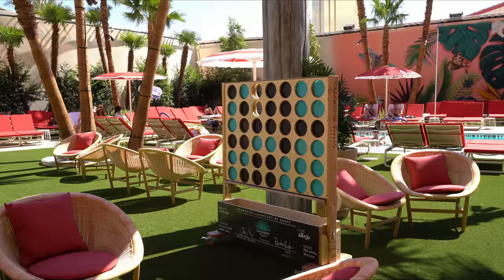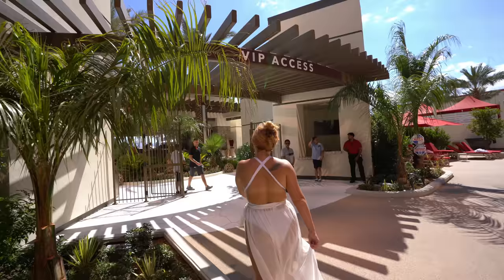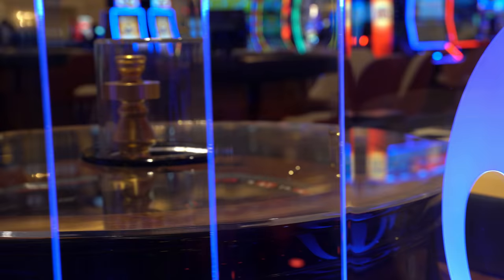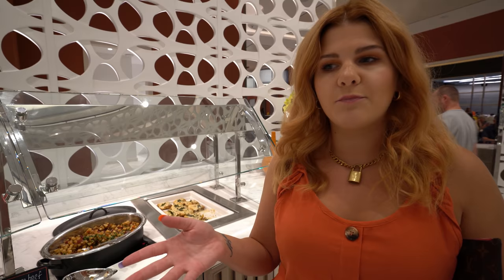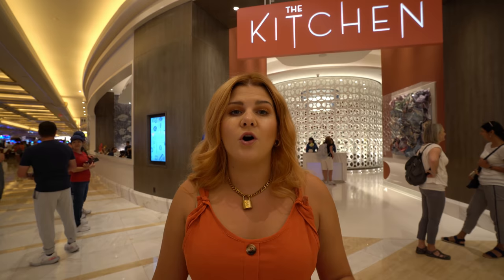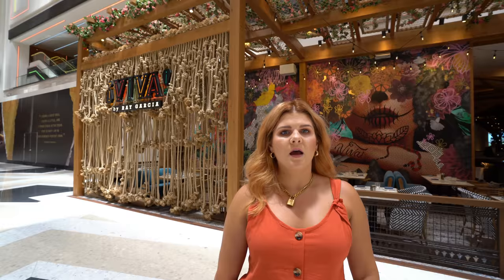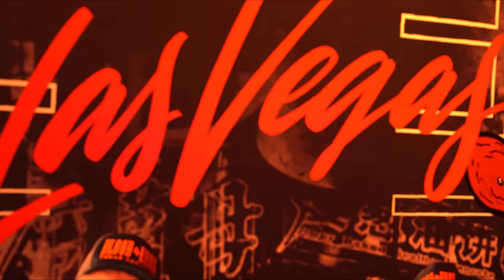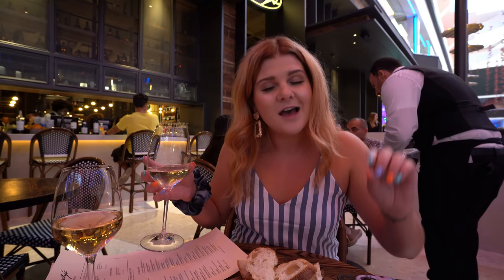My 3 Night Stay at Resorts World Grand Opening in Las Vegas! 😲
Here is my full review of Resort's World Las Vegas. We were at the grand opening party, stayed the first 3 nights in this brand new hotel, and have put together an entire overview of the property. In this video we discuss the 3 hotel towers, pool area, casino, food options, and much more!

🎥 Gear:
Main Camera
Main Lens
GoPro Hero 8
Main Gimbal
iPhone12 Pro Max Gimbal